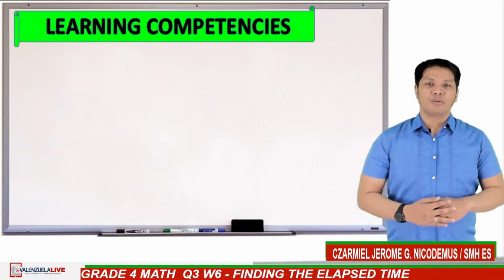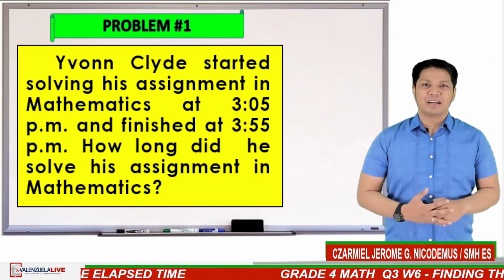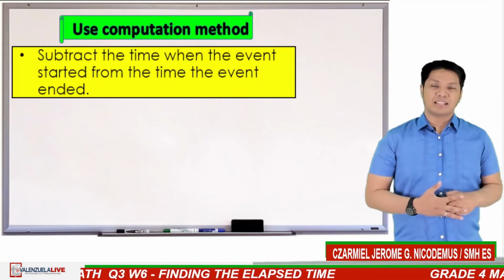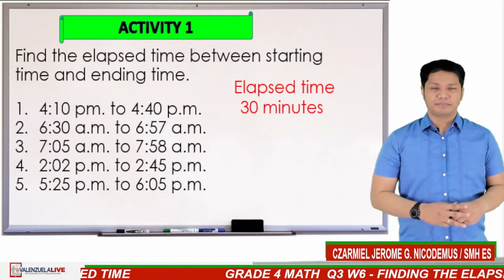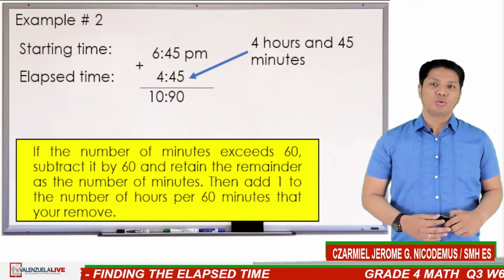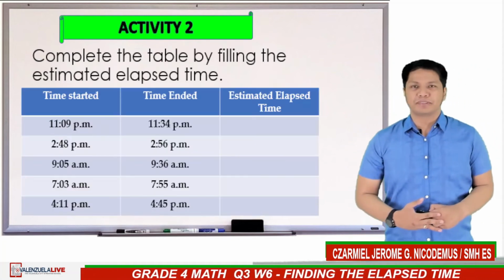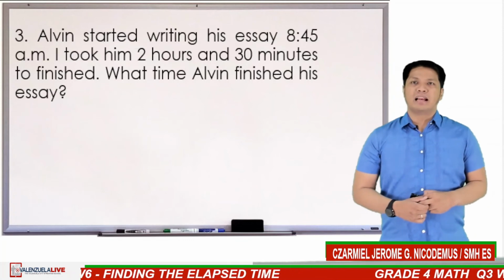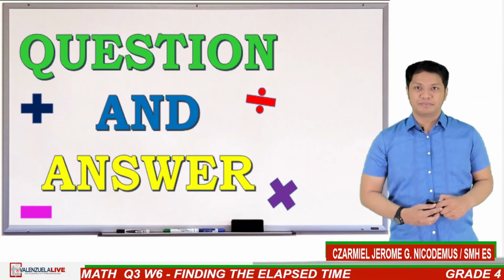GRADE 4 MATH Q3 W6 - FINDING THE ELAPSED TIME